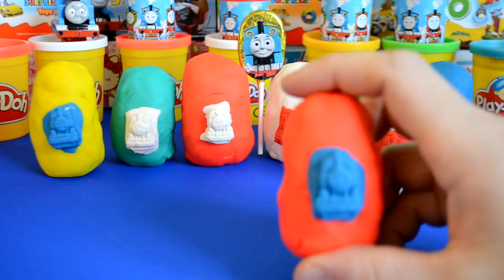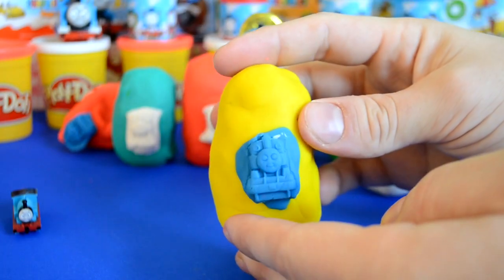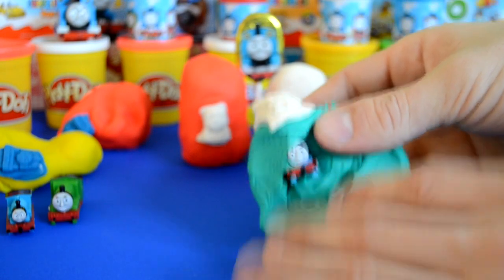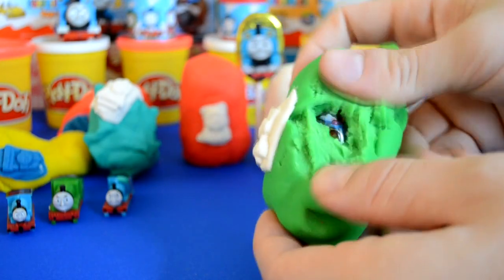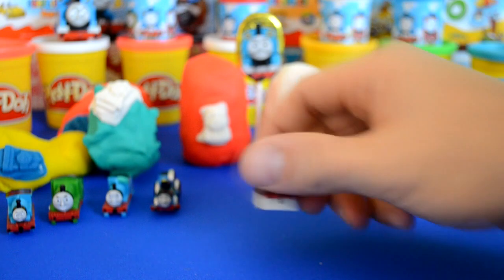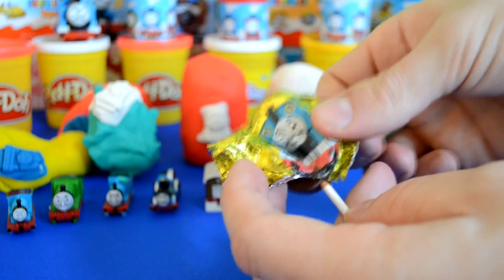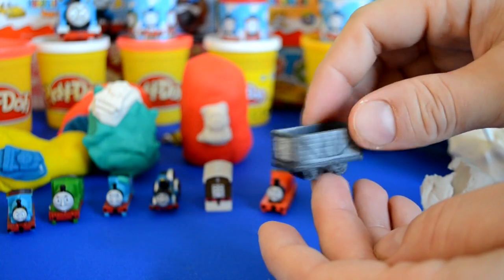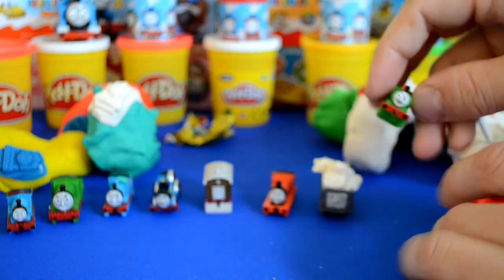Play-Doh Surprise Eggs Thomas And Friends James Percy Thomas Play-Doh creations 托马斯＆朋友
Play-Doh Surprise Eggs Thomas And Friends James Percy Thomas Play-Doh creations  托马斯＆朋友 play-doh creations play doh ideas play dough fun super surprise eggs kinder surprise whos Thomas and Friends chocolate  ENJOY :]

Thomas and friends is also know around the world as 托马斯＆朋友 Tomica i Prijatelji Thomas e seus amigos Locomotiva Tomáš Tuomas Veturi Thomas et ses Amis Thomas, die kleine Lokomotive Τομας το Τρενακι Ka'aahi Thomas "きかんしゃトーマス And a lot more Amazing its in so many country's :]

Play-Doh is a modeling compound used by young children for art and craft projects at home and in school. Composed of flour, water, salt, boric acid, and mineral oil, the product was first manufactured in Cincinnati, Ohio, U.S., as a wallpaper cleaner in the 1930s.[1] When a classroom of children began using the wallpaper cleaner as a modeling compound, the product was reworked and marketed to Cincinnati schools in the mid-1950s. Play-Doh was demonstrated at an educational convention in 1956 and prominent department stores opened retail accounts.[2] Advertisements promoting Play-Doh on influential children's television shows in 1957 furthered the product's sales.[1] Since its launch on the toy market in the mid-1950s, Play-Doh has generated a considerable amount of ancillary merchandise such as The Fun Factory.[3] In 2003, the Toy Industry Association named Play-Doh in its "Century of Toys List".[4]